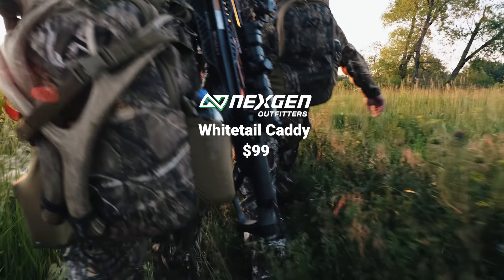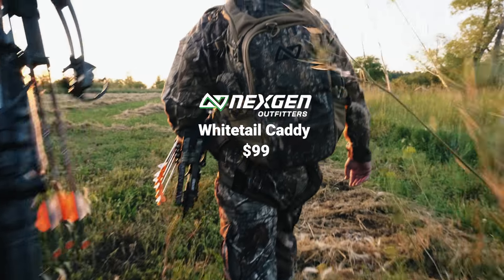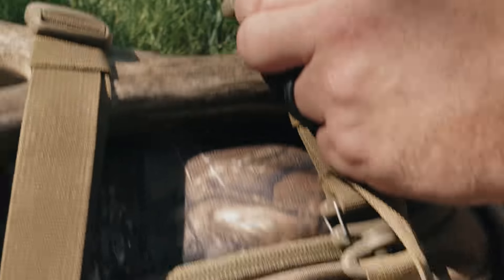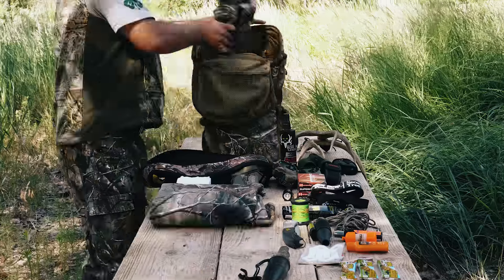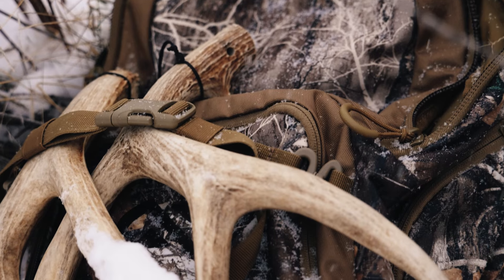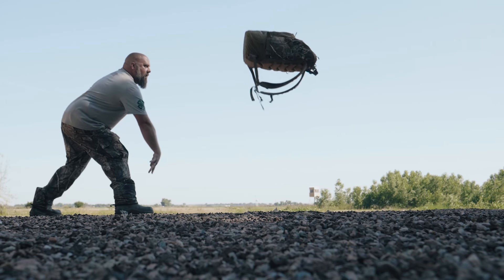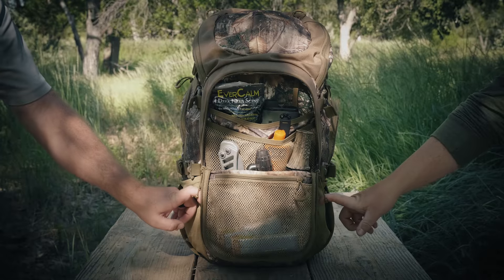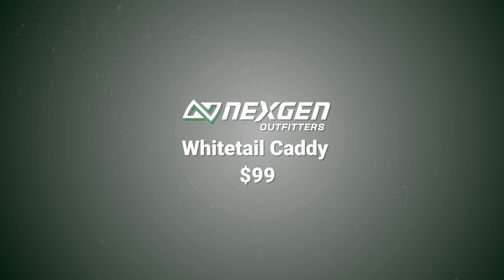Whitetail Caddy Pack in Realtree Camo | Nexgen Outfitters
We know. It’s called the Whitetail Caddy Pack. But don’t let the name fool you! This pack is ideal for predator, varmint and turkey hunters too. It’s outfitted with a total of 18 pockets and pouches (seven outside, 11 inside) in addition to a spacious main compartment. The exterior is durable, quiet, high-count tricot polyester that defies attempts by burs, leaves and thorns to grab and hang on.  A water-resistant polyurethane laminate protects the pack and its contents from rain and snow. All seams are double-stitched and bound for superior strength and durability. Both adjustable padded shoulder straps are equipped with MOLLE loops to which you can fasten additional gear. The waist belt is fully adjustable 1.5-in. nylon webbing, but if you’d rather not use it, there are two hidden pockets between the back panel and pack it can slide into. Sternum cross straps also adjust to secure the pack so your arms stay completely free.